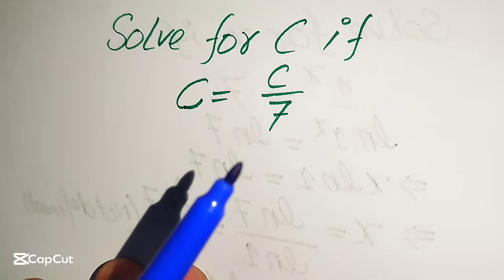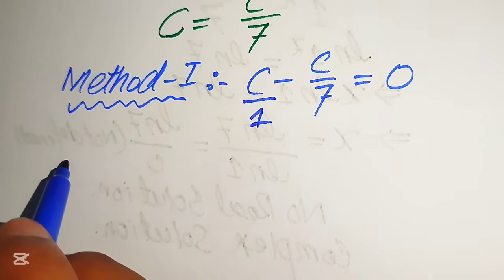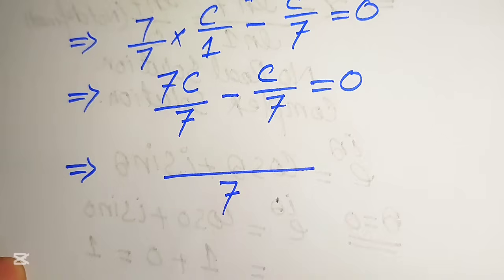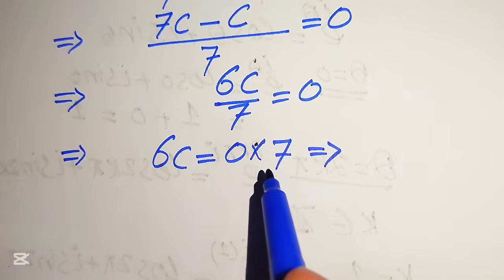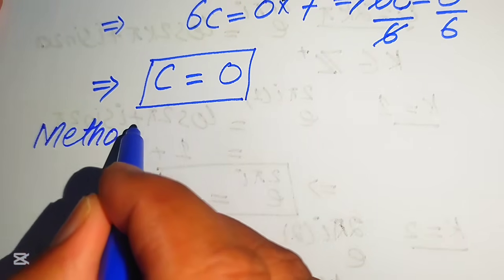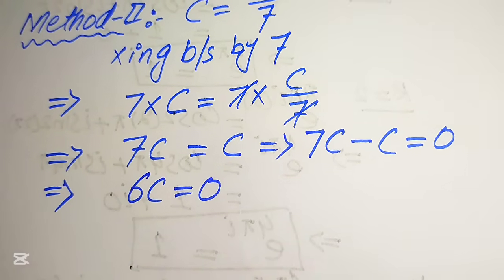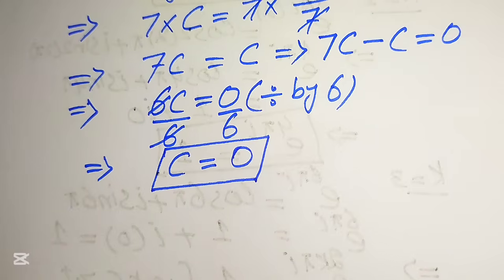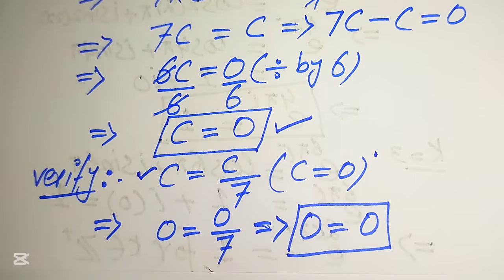Solving a 'Harvard' University entrance exam | Find C?